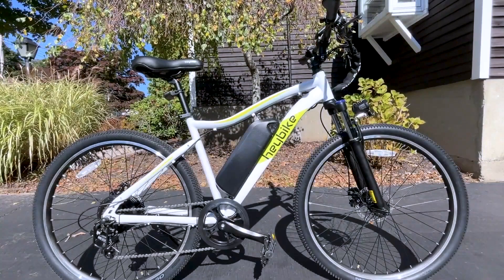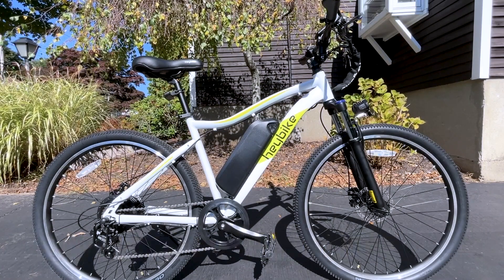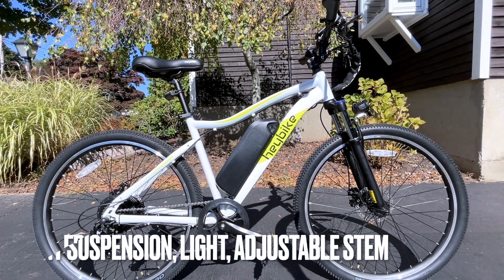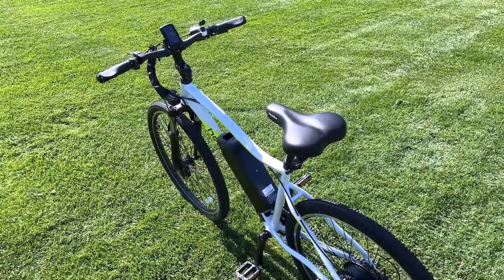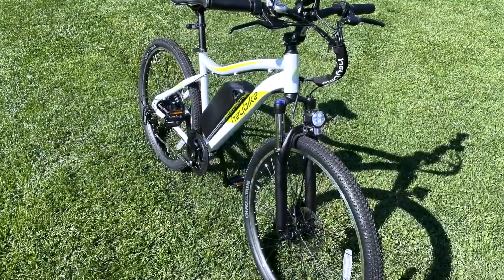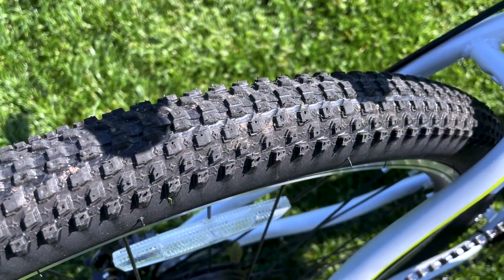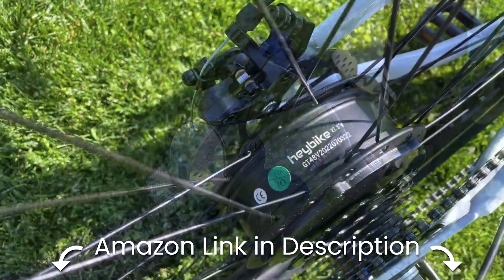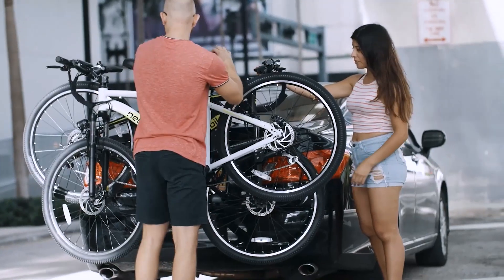Heybike E-Bike Chronicles: Navigating Glitches and Enhancements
Get ready to elevate your off-road adventures to a whole new level with the Heybike Race Max 27.5" on Amazon

Embark on an electrifying adventure with our Heybike E-Bike review! Discover the seamless assembly, unexpected quirks, and clever upgrades we made for an enhanced riding experience. From error code hiccups to seat comfort solutions, join us as we navigate the world of entry-level E-Bikes and share our journey toward electric excellence! ⚡🚴‍♂️